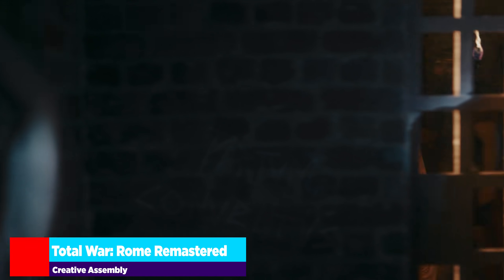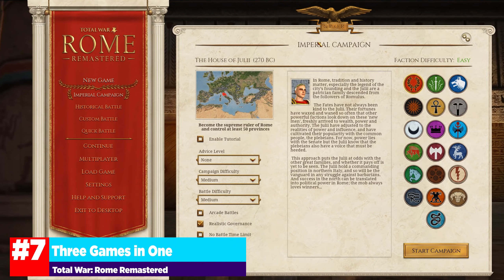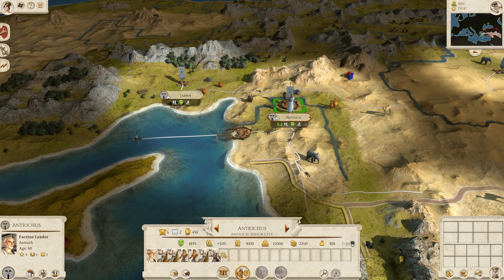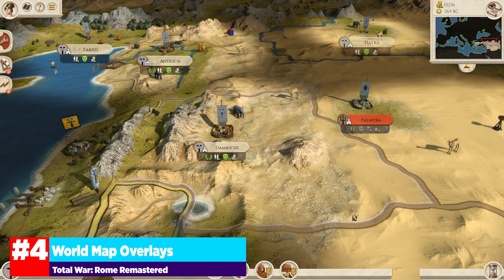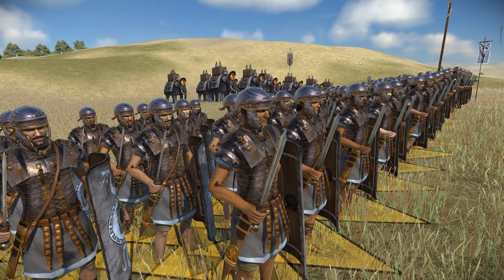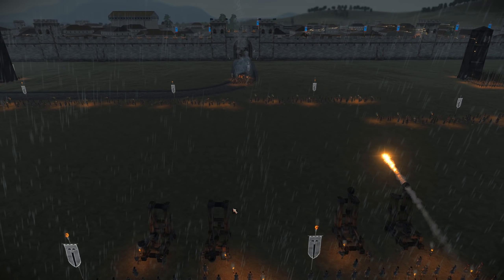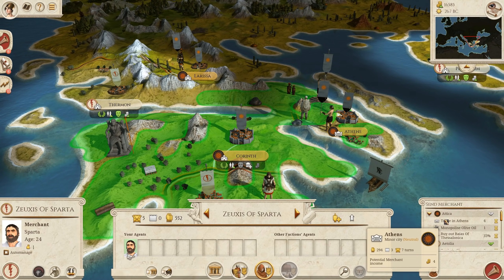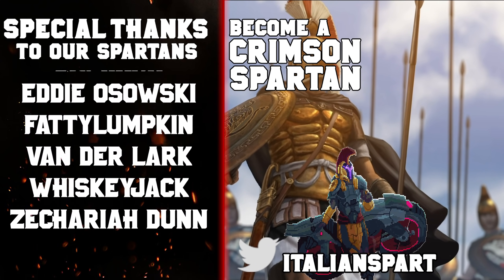8 Changes Coming with Total War: Rome Remastered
Table of Contents:
0:00 Intro
1:27 Remastered Customization
2:52 Three Games in One
4:02 Updated UI
6:02 Agent Hub
8:39 World Map Overlays
10:24 Improved Graphics
12:53 Night Battles
15:04 Merchants
19:01 Conclusion

In light of the Total War: Rome Remastered announcement, I wanted to do a little feature guide here covering some of the new features, improvements, and changes coming with Total War: Rome Remastered. We'll be talking about the updated UI, the improved graphics, the new merchant agent, night battles, and world map overlays. In addition to getting the base game, you also get access to Barbarian Invasion AND the Alexander DLCs

System Specs:
Motherboard: Asus Strix z390-E Gaming
Processor: Intel i9-9900FK
Graphics Card: EVGA GeForce GTX 1080 8GB FTW Gaming ACX
Memory: G.Skills Trident LED 32GB DDR4-3200 Memory